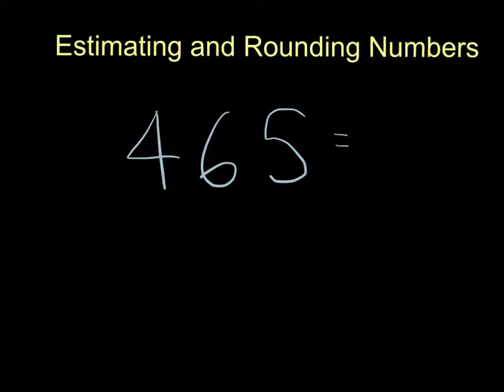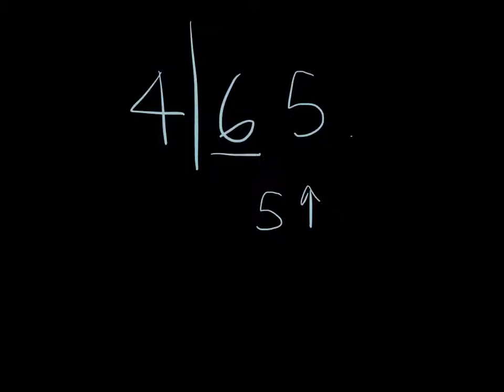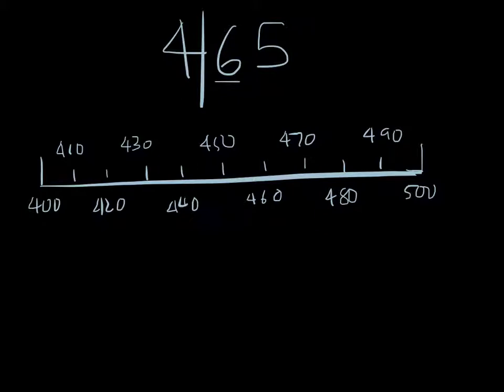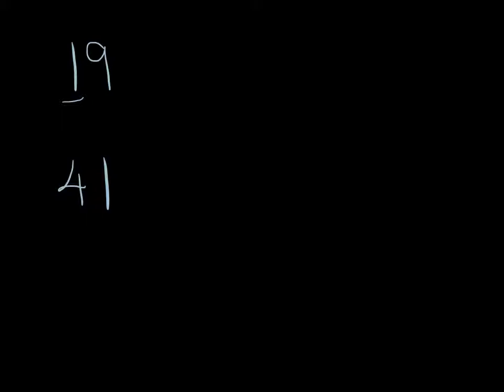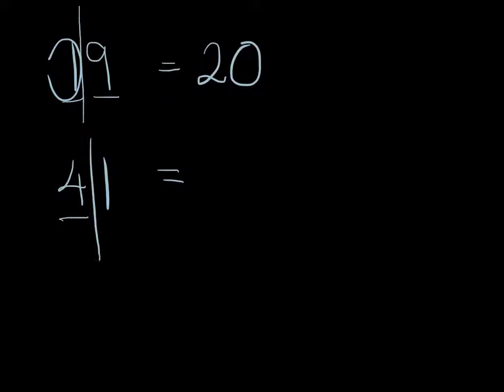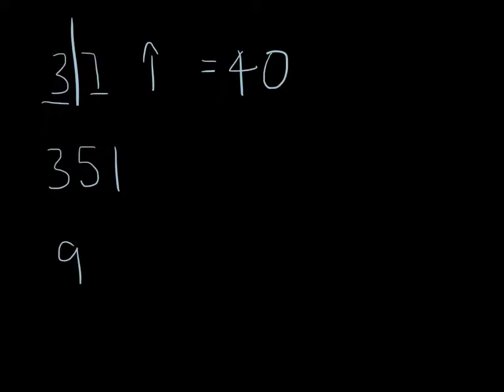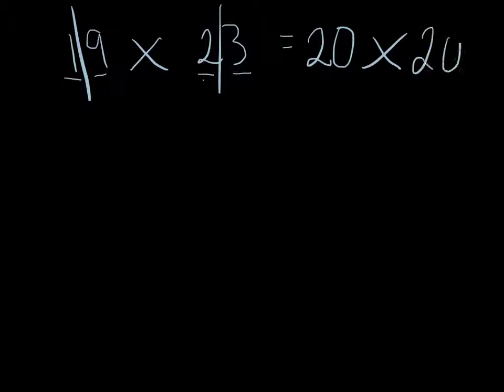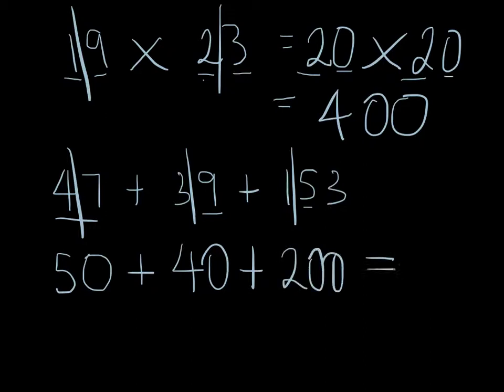Made with Explain Everything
rounding and estimating 10